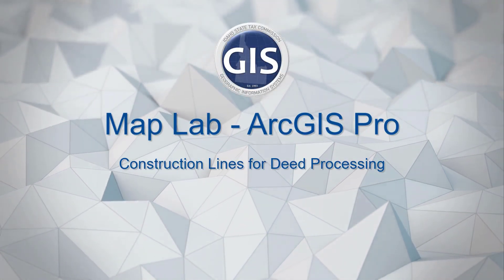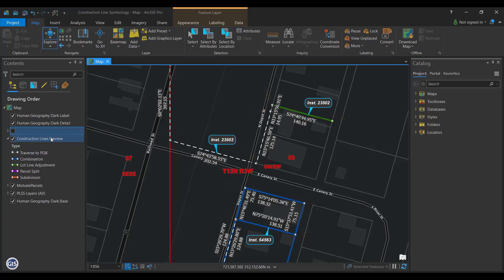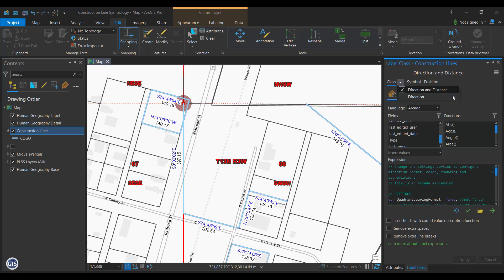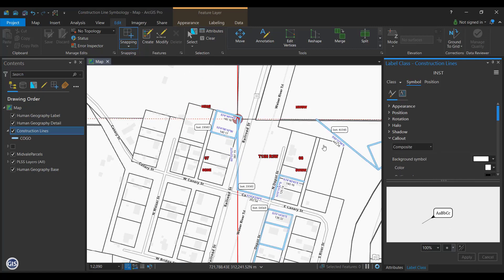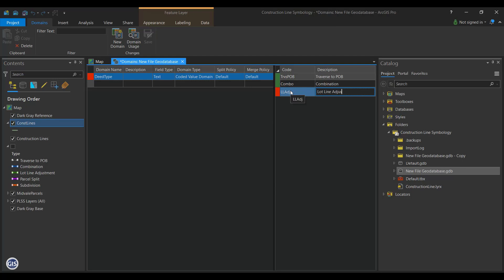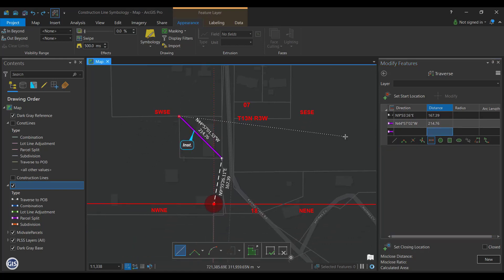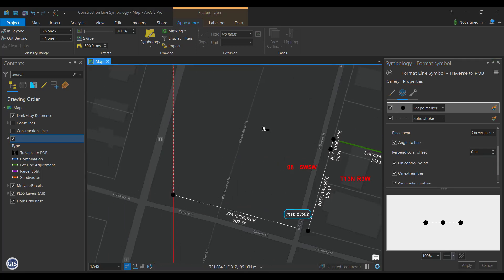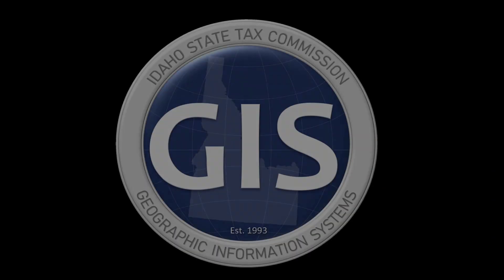ArcPro - Construction Lines for Deed Processing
Idaho State Tax Commission GIS Map Lab